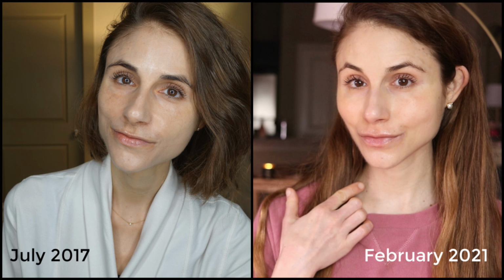Cosmetic procedures I've had done| Dr Dray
Cosmetic procedures I've had done and what procedures I would do in the future.

0:00 Intro
0:46 Botox
2:26 Laser
5:00 Filler
5:35 Retinoid
7:39 The procedure that changed my face
12:09 Why my teeth were chipped
16:28 Why my face doesn't move
19:36 Piercing proof
19:57 Will I get more?